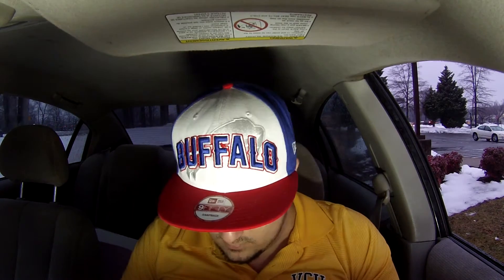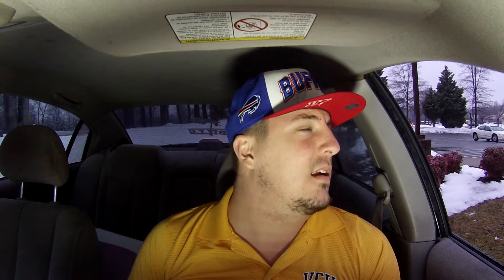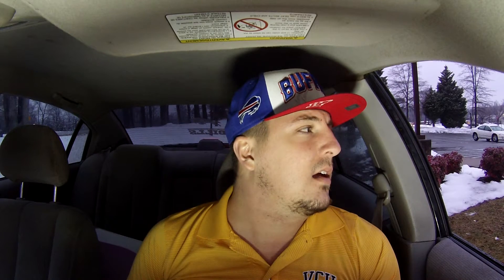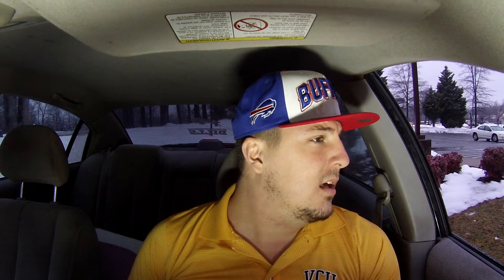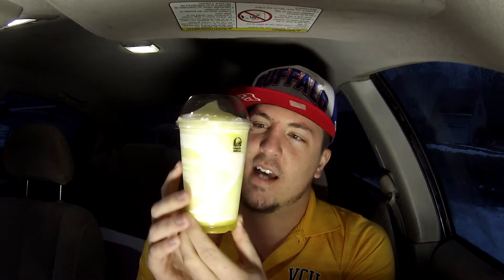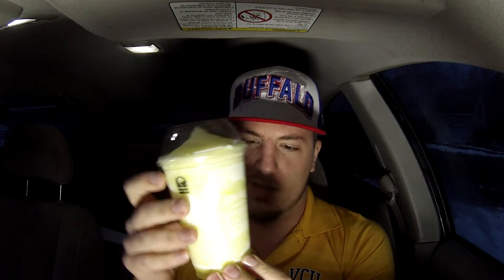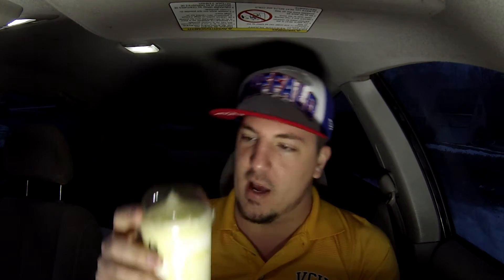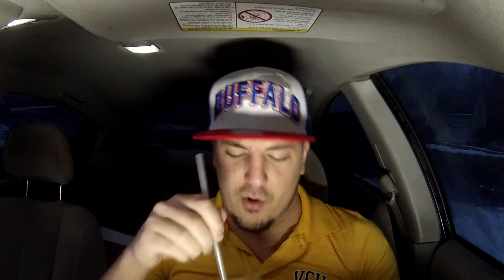Taco Bell's Snapple Lemonade Freeze! - Review!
I review Taco Bell's Snapple Lemonade Freeze.